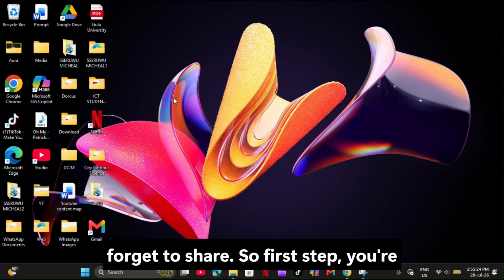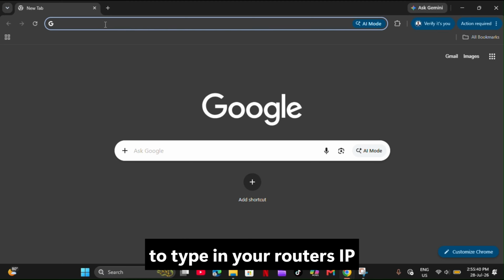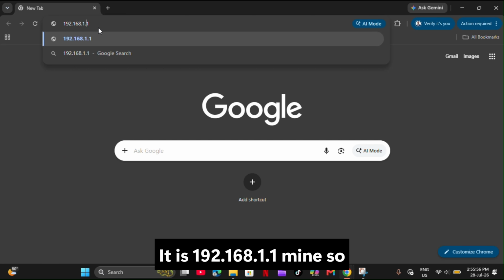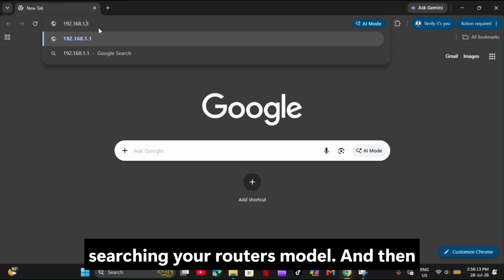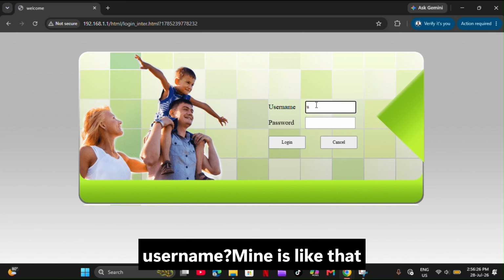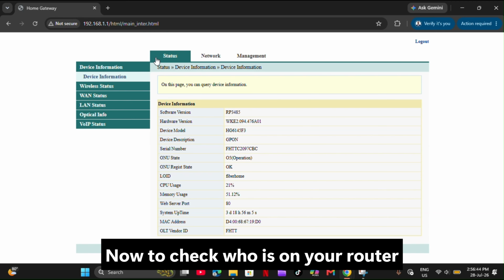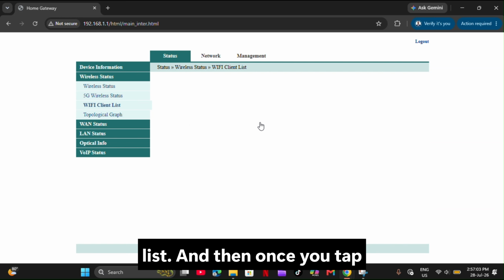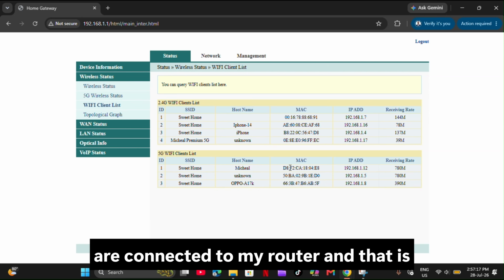How to Check Who Is Connected to Your WiFi Router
How to know who is using your WiFi and block unauthorized devices from accessing your wireless network. In this step-by-step tutorial, you'll learn how to view all devices connected to your WiFi, identify unknown users, remove unwanted devices, and improve your network security using your router's management settings.

Whether you're using a home router or office WiFi, this guide will help you monitor your network and keep your internet connection secure.

How to see who is connected to your WiFi
How to identify unknown devices
How to block devices from your WiFi network
How to change your WiFi password
How to enable MAC address filtering (if supported)
Tips to improve WiFi security
How to prevent unauthorized access
Common router settings explained

Keyword Clusters